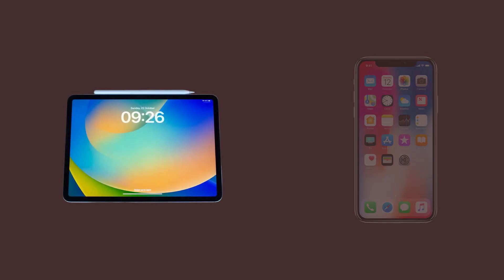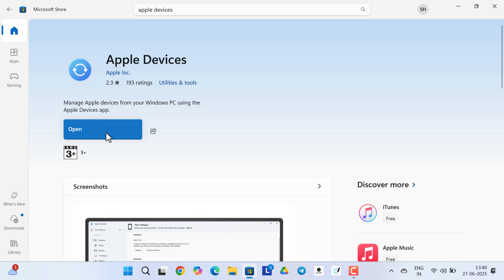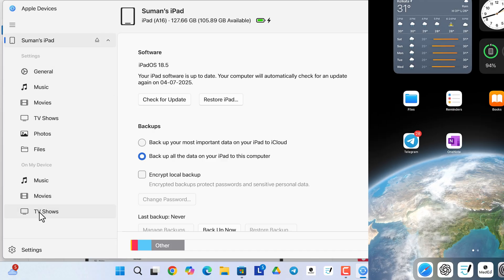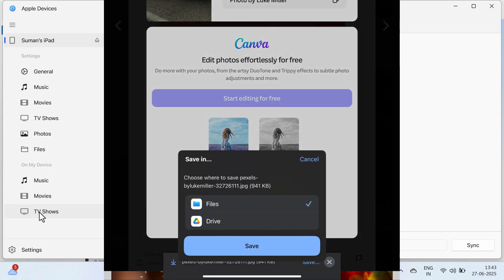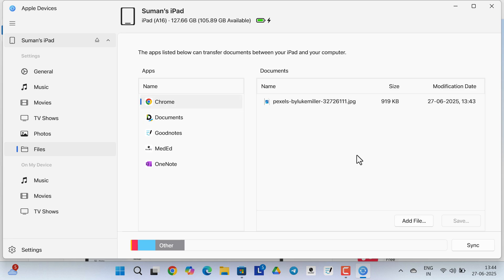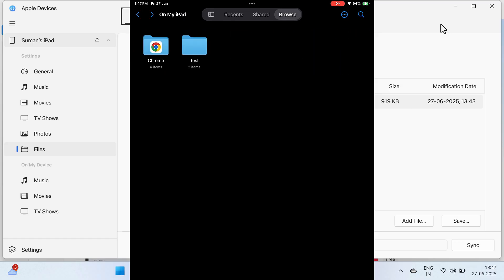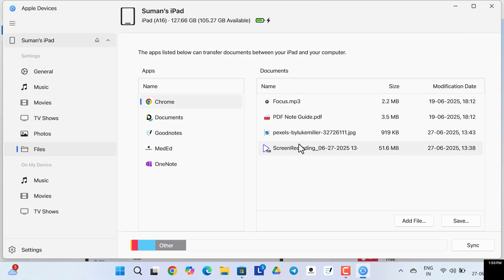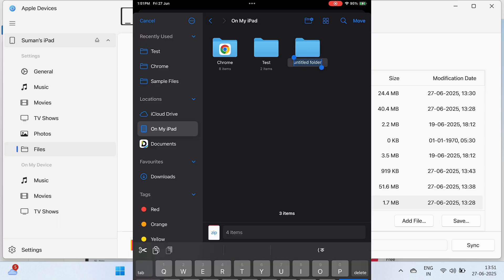The FASTEST Way to Transfer Files Between Windows PC And iPhone/iPad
Want to transfer any file between your iPhone/iPad and Windows PC? 📲💻 In this quick guide, I'll show you how to connect your Apple device to a Windows PC using a data cable and the Apple Devices app. Access folders like Chrome downloads, perform two-way transfers, and enjoy high-speed sharing with support for all file types! No iTunes needed. 🚫🎵

✅ Easy setup
✅ Full folder access
✅ Fast & secure transfer